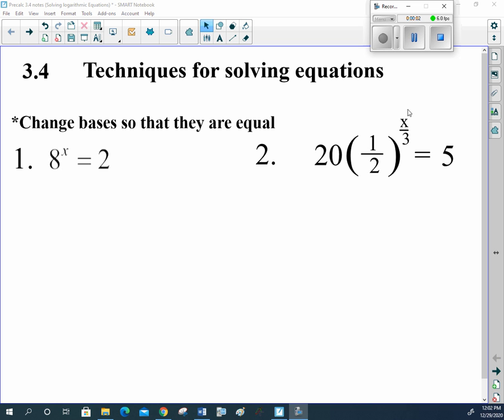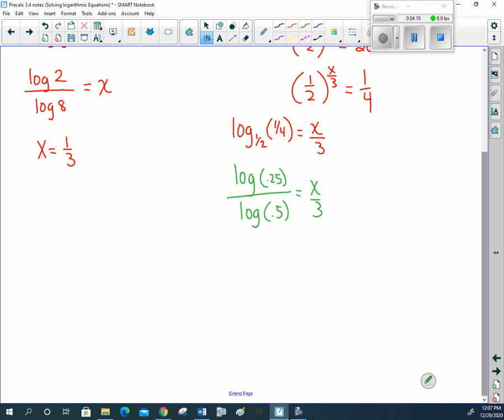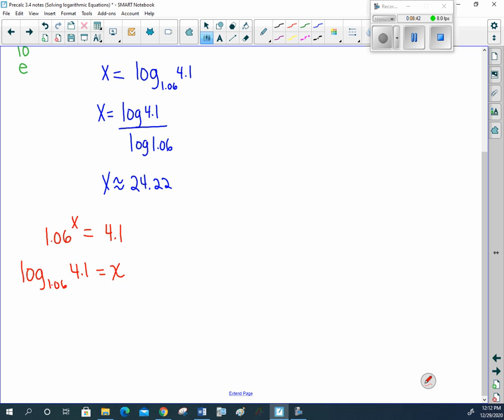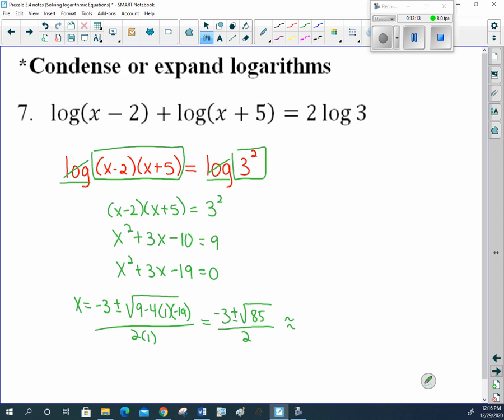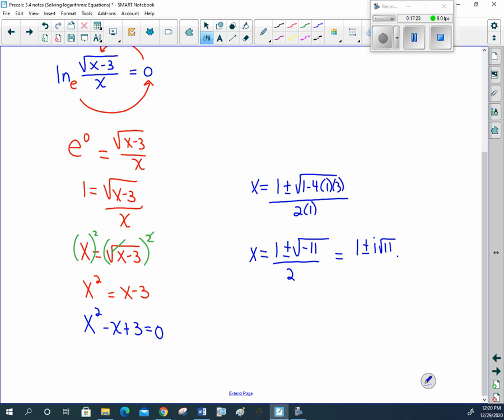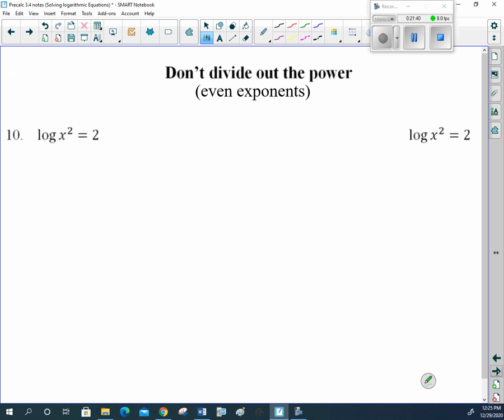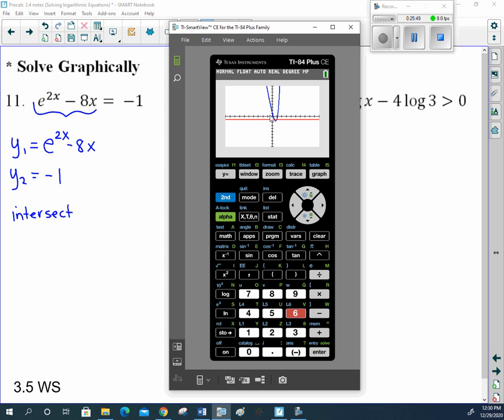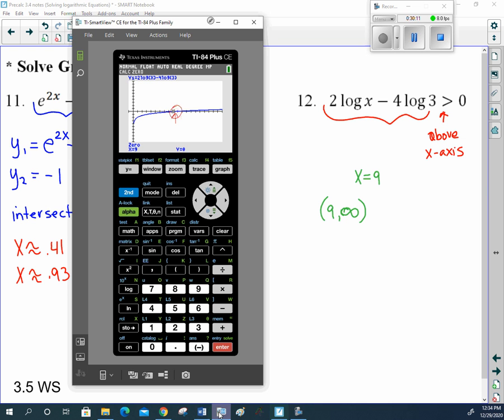Precalc 3 4 solving logarithms